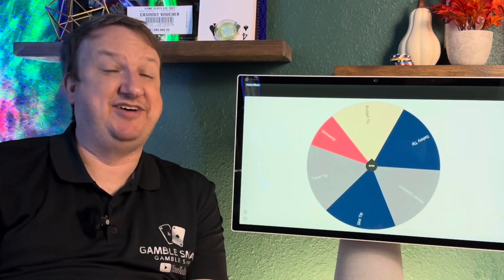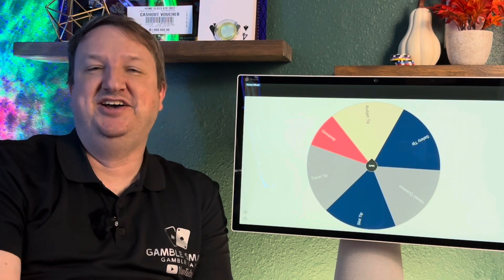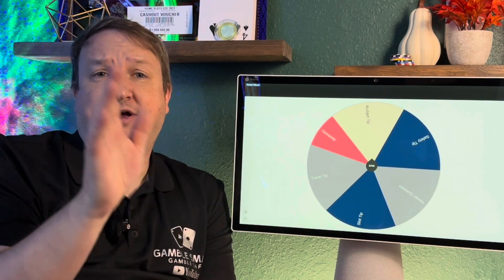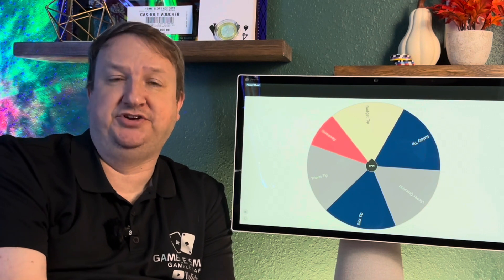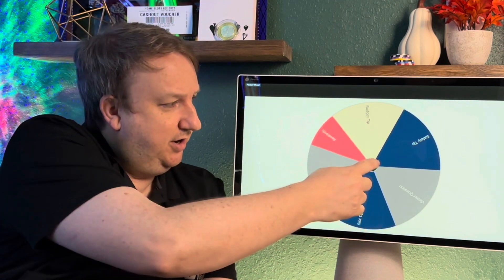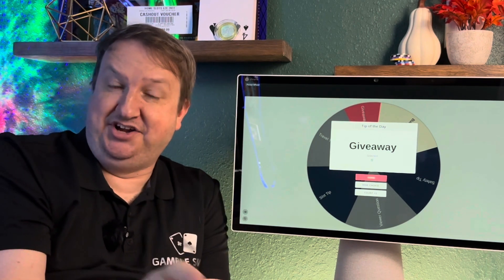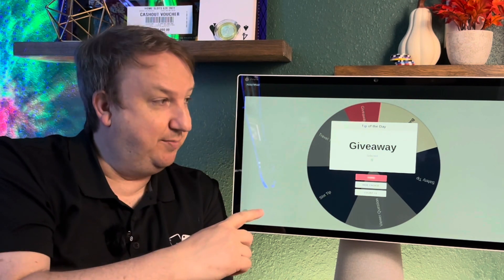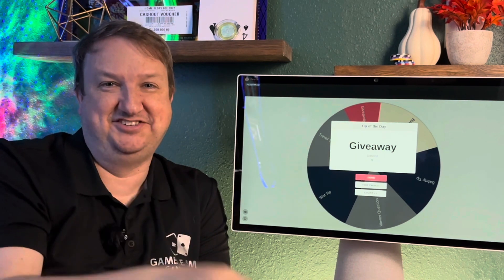Daily Gambling Tip #12 🎰 Tuesday, November 21st: Gamble Smart, Gamble Safe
Going to a casino can be nerve wracking at times, but we are here to help you to become a better gambler.

Please understand that there are NO GUARANTEED methods for winning at gambling. Gambling is about risk and reward. We teach you how to become BETTER gamblers by watching your budget, creating sessions, knowing when to walk away and what style machines to play at what time.

We wish you the best of luck!